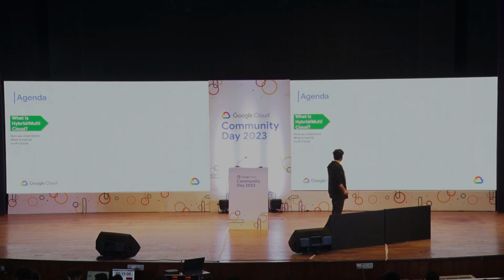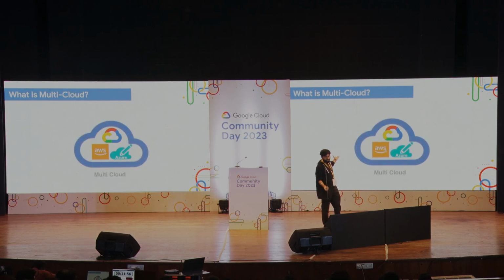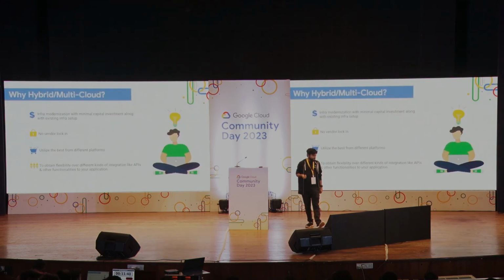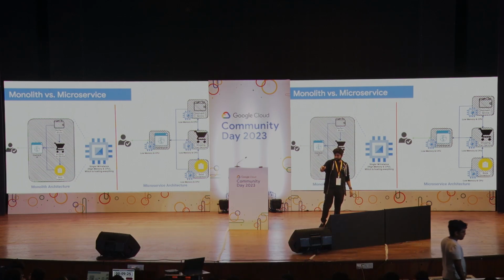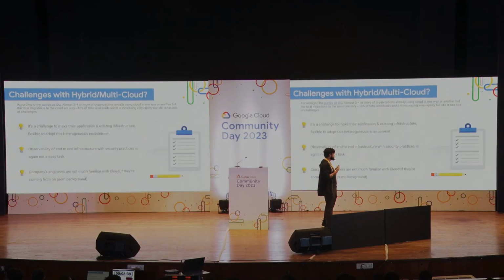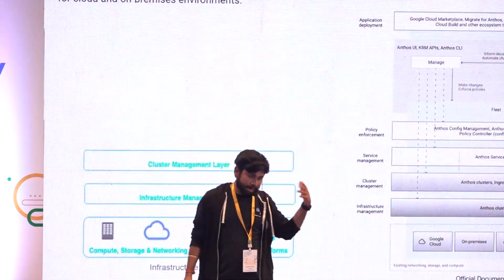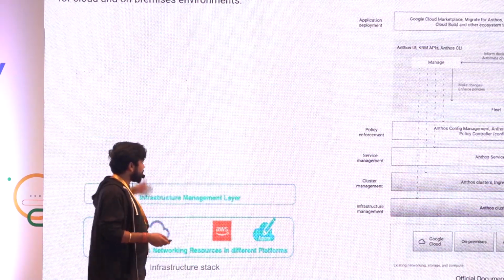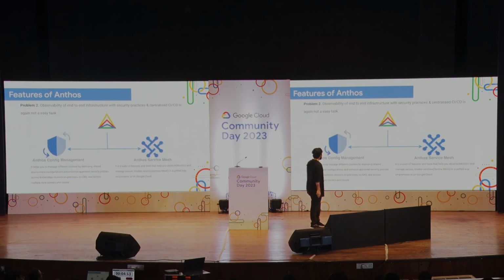Future of Cloud Computing - Hybrid/Multi Cloud | Abhishek Sharma | GDG Cloud Pune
Google Cloud Community Day Pune 2023

We’re bringing you an opportunity to learn about Cloud Technology and Google Cloud Certifications from the industry experts at the Cloud Community Day India 2023. Our experts will tell you how Google Cloud Platform and Google Cloud Certifications can help you in accelerating your career by boosting your knowledge.

About the speaker:
IAbhishek Sharma
Cloud Engineer @ Searce Inc

A Cloud & DevOps Engineer, Google Cloud Champions Innovator in Hybrid/Multi-Cloud, Cloud Mentor, Public Speaker & Content Creator( Blog & Training Videos)